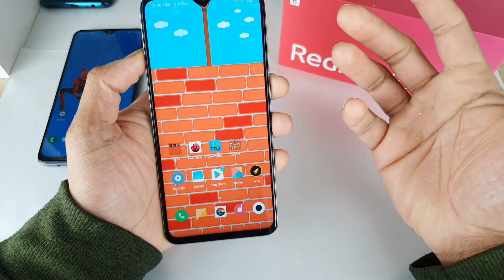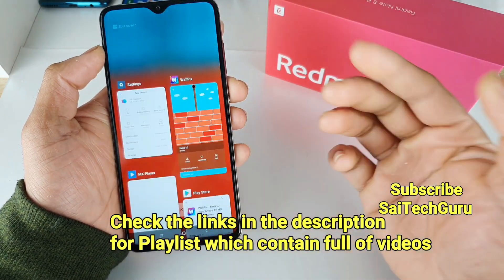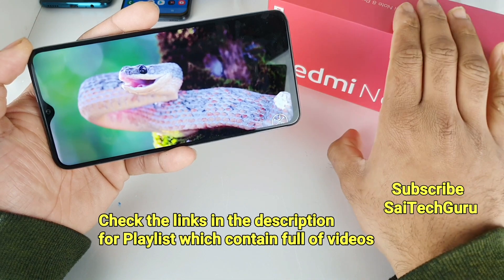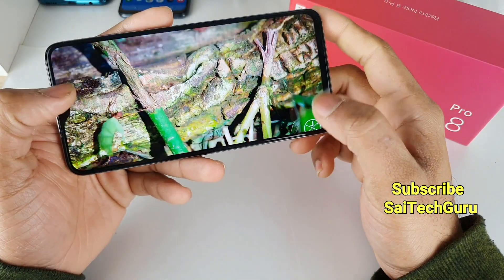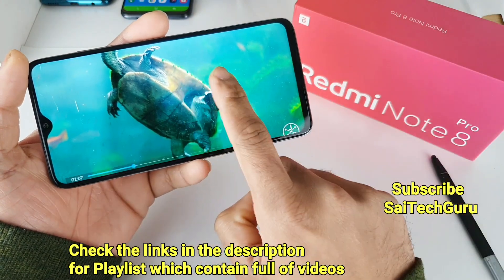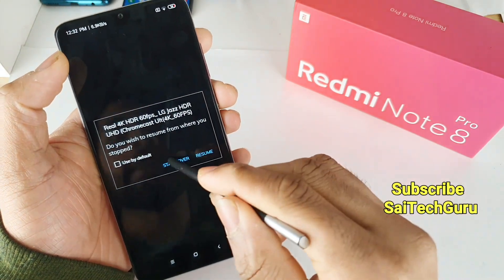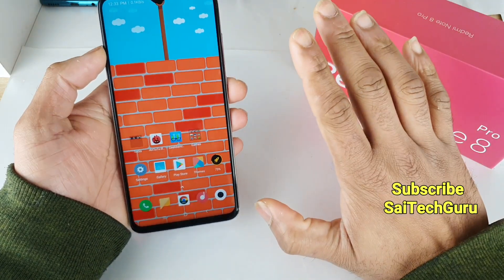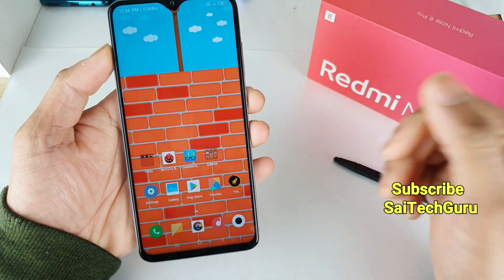Redmi note 8pro 4k 30fps and 60fps video playback test